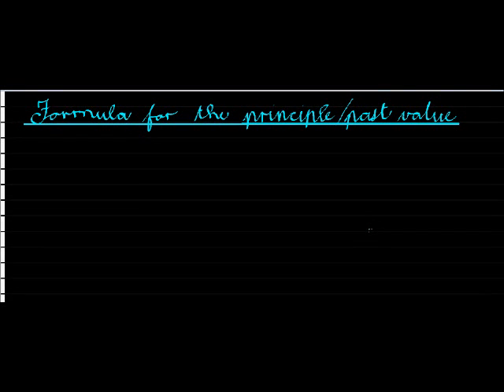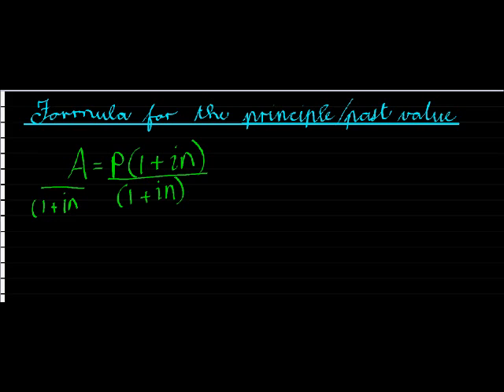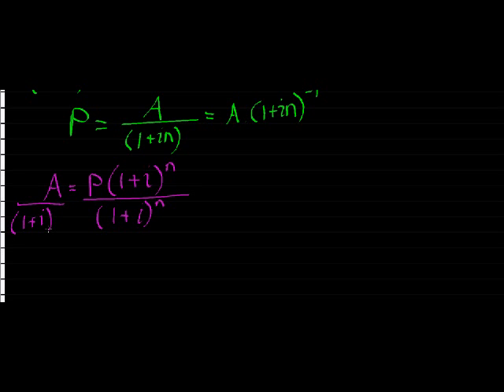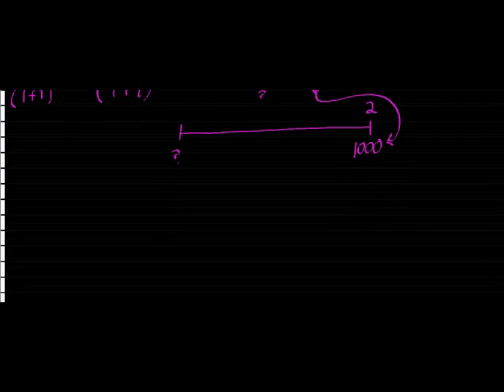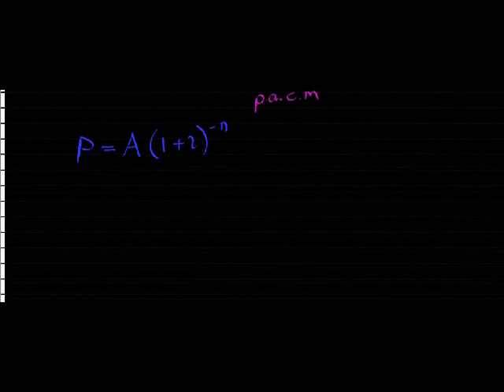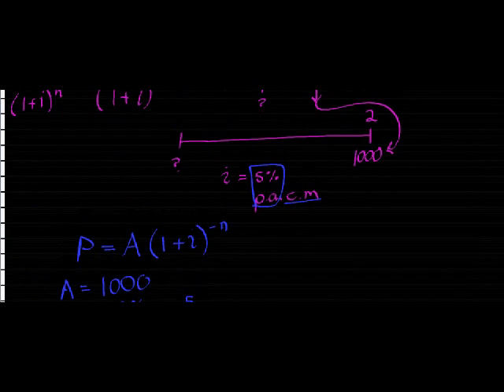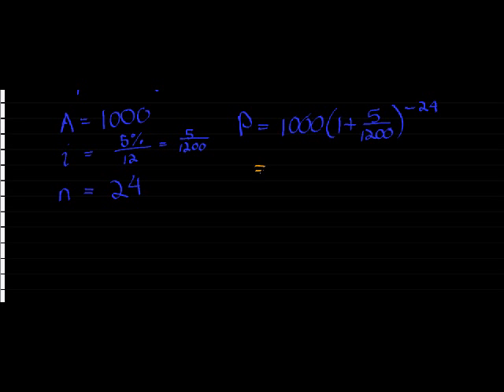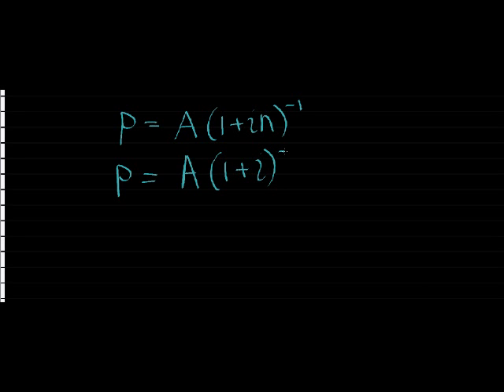MC 11W05L30 Financial Mathematics solving P